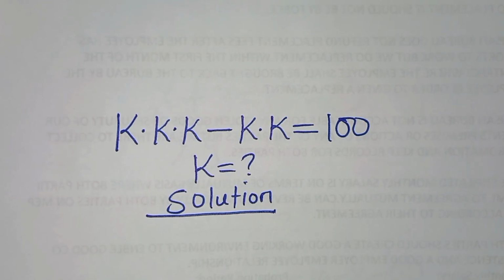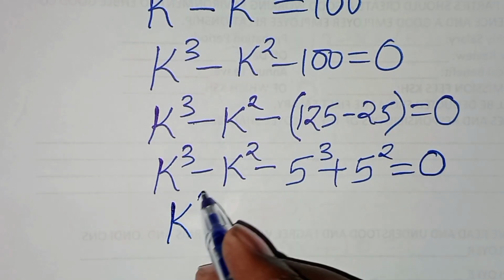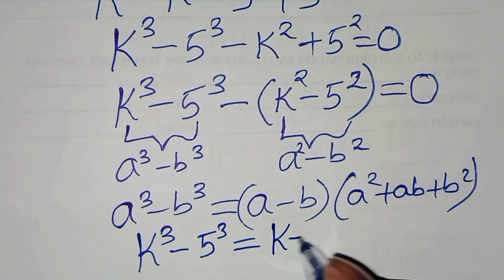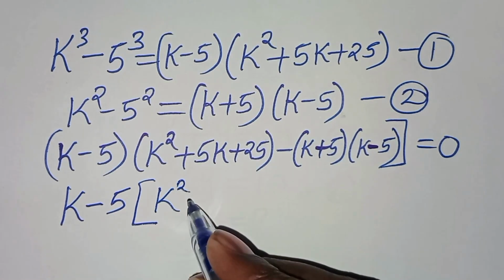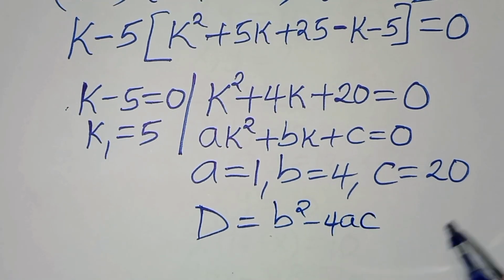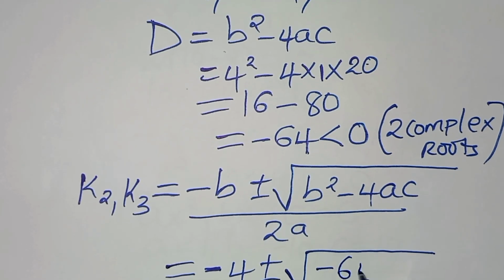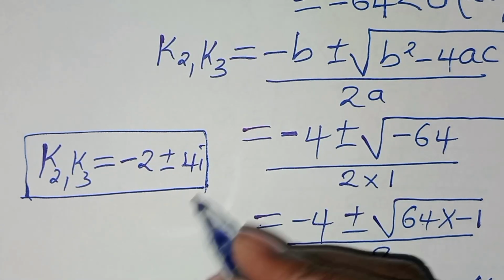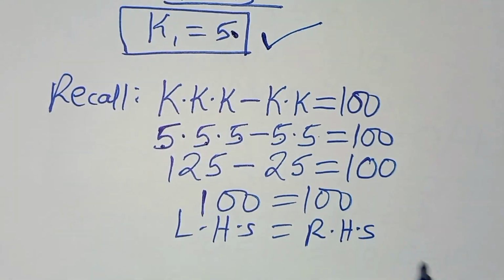Germany | Can you solve this?| A nice Math Olympiad Algebra problems |Find the value of K=?